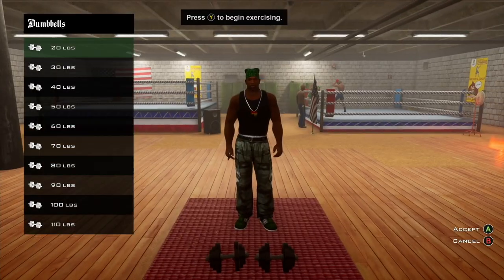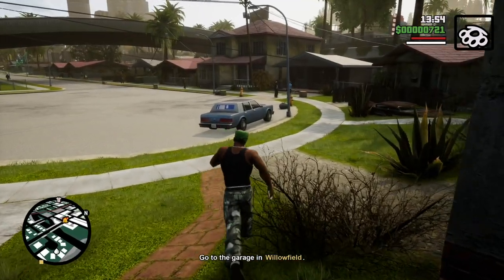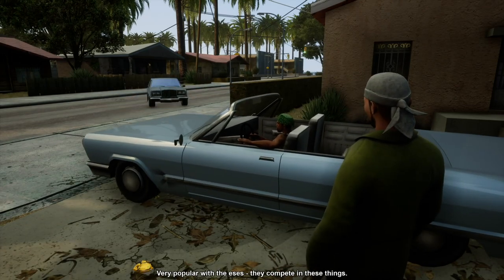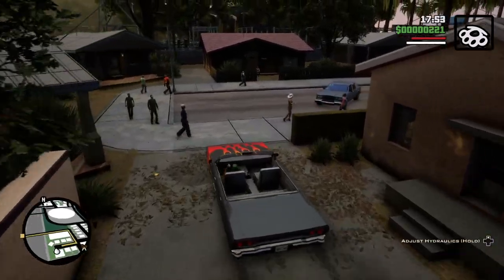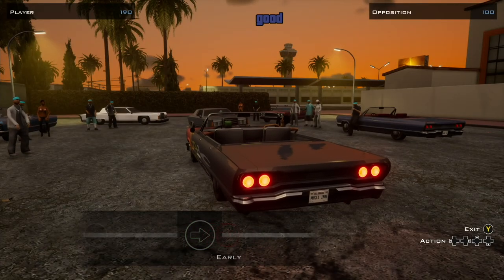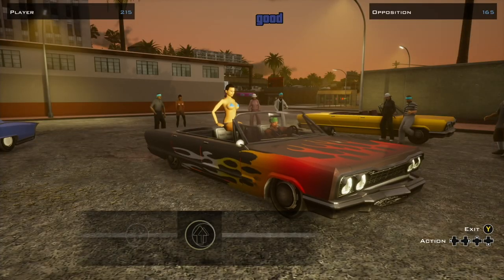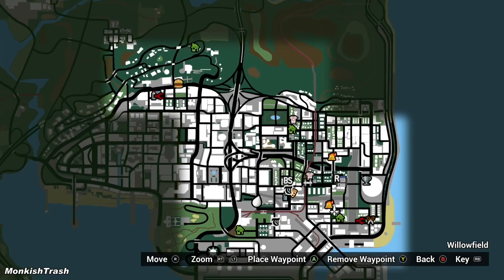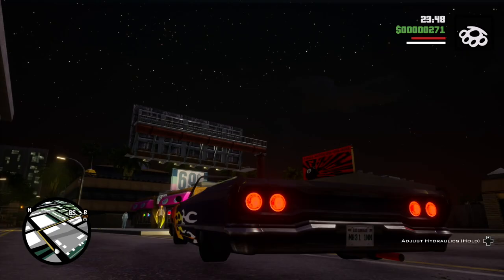GTA San Andreas: Caesar Vialpando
CJ meets his sister's boyfriend, and valuable ally.